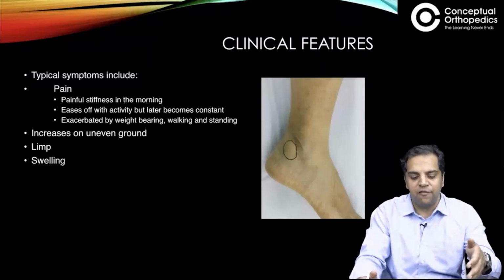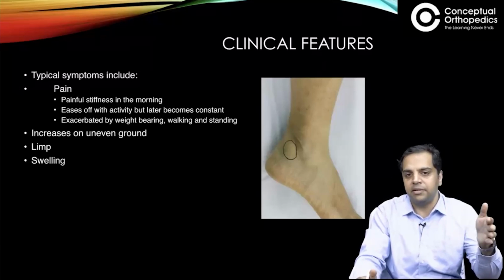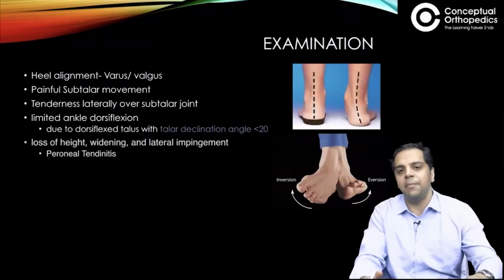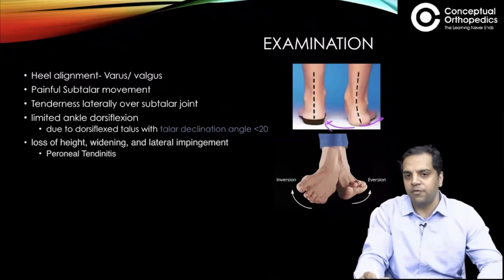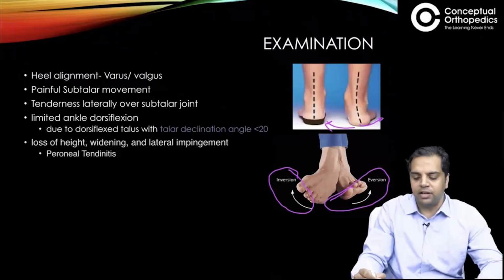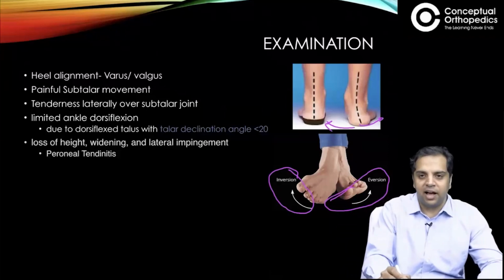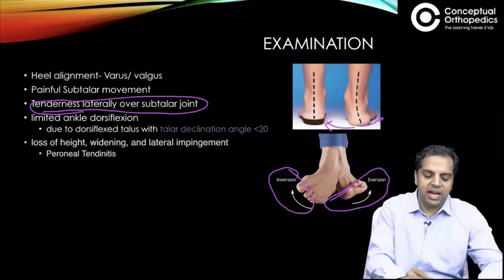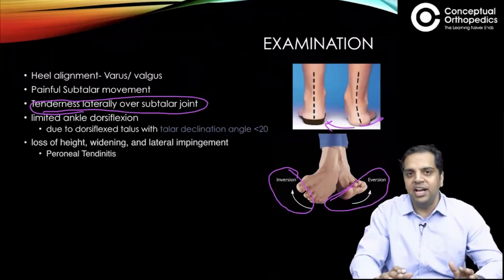Foot & Ankle Trauma Course Day-2 Highlights on Calcaneal Malunion by Dr. Ankit Khurana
Check Highlights from the exclusive CO Signature Program Online Foot & Ankle Trauma Course held on 16th and 17th of March 2024 on eConceptual App.

In this video check the Day 2 session insights by Dr. Ankit Khurana discussed Calcaneal Malunion. Witness the course insights from this session tailored for CO Premium subscribers.

For such content keep follow @ConceptualOrthopedics